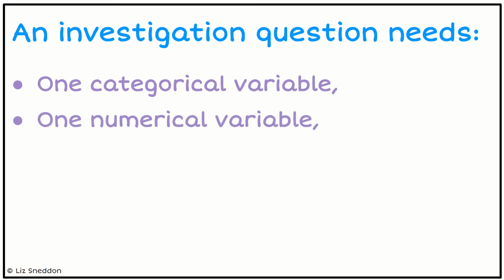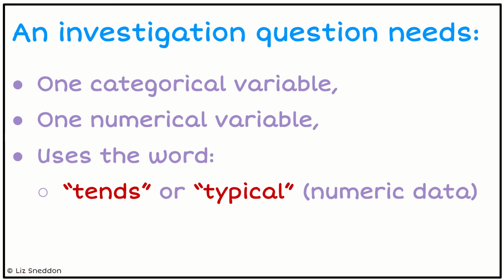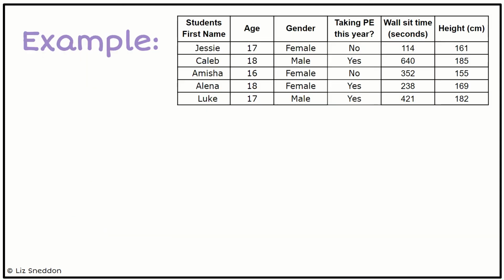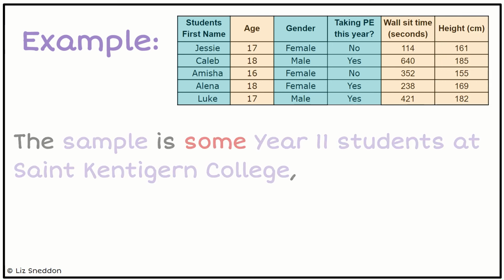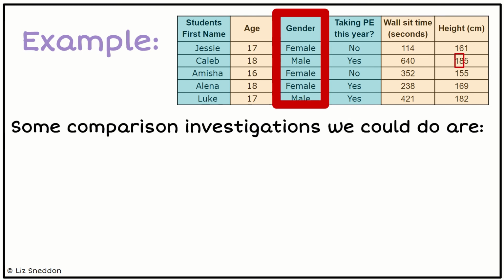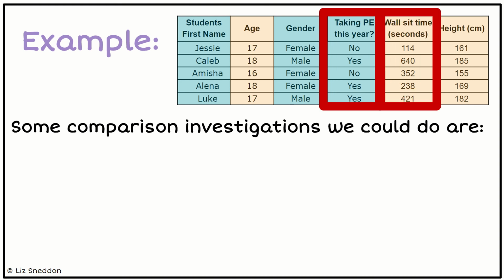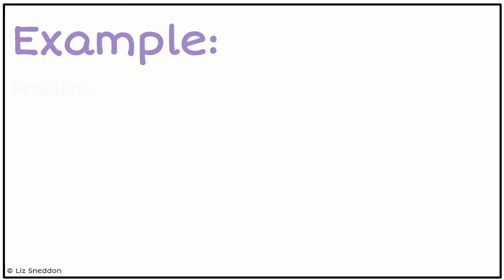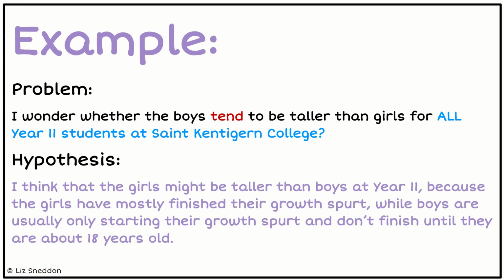comparison investigation question